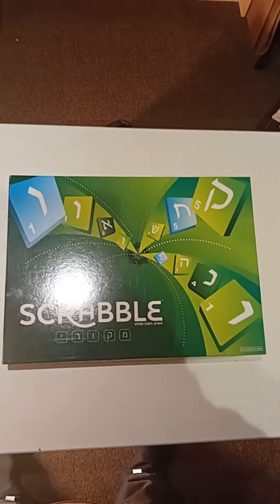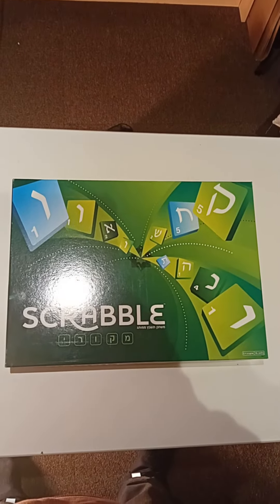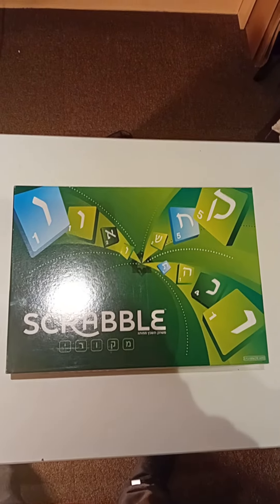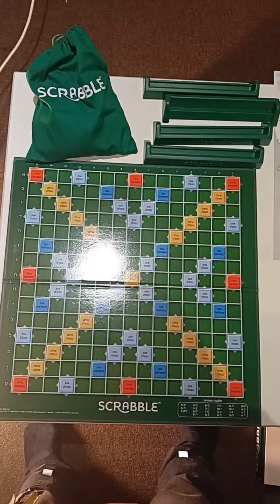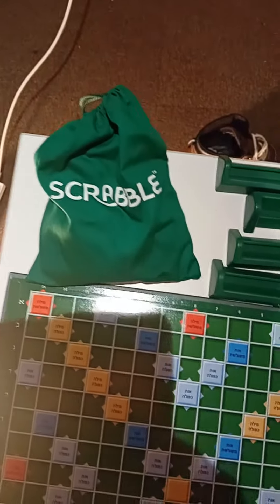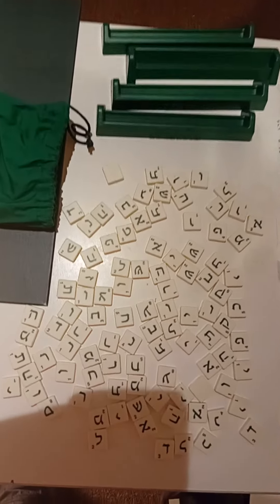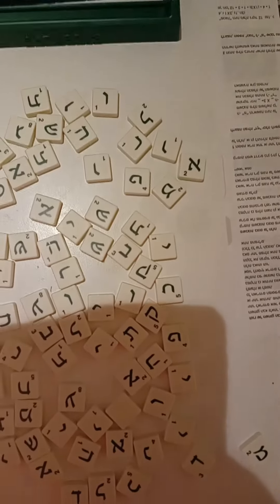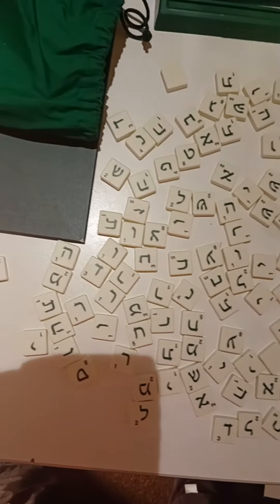Hebrew Scrabble Set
My Hebrew Scrabble set.  It cost me about £40 and was dispatched from Tel Aviv.